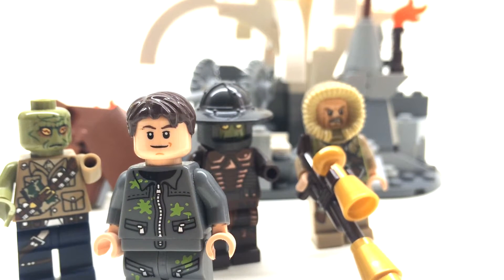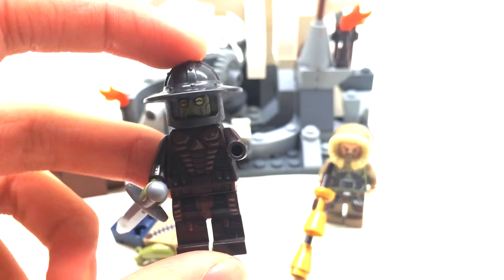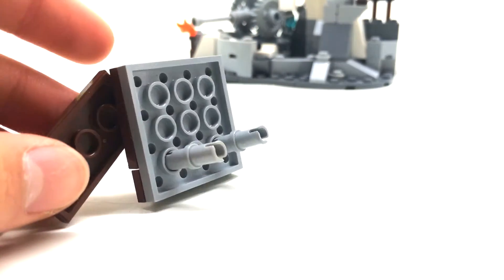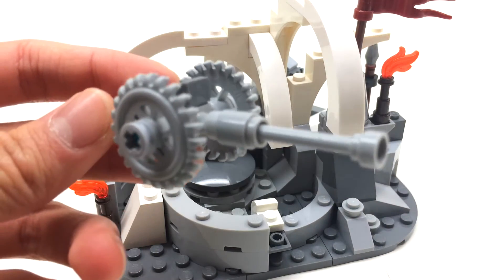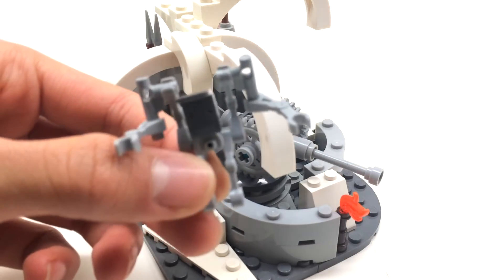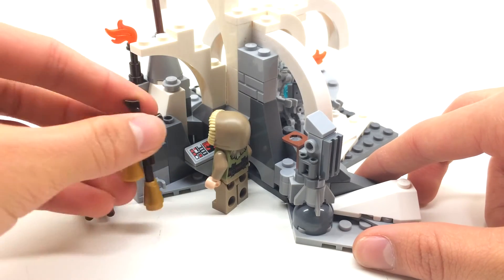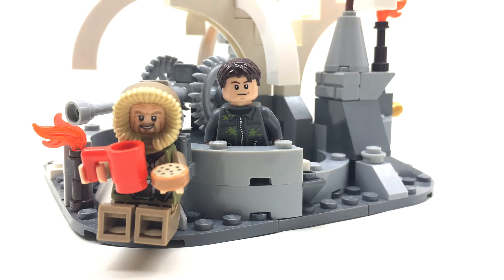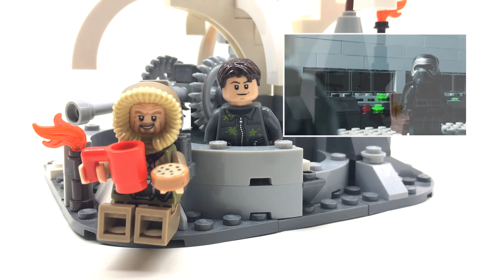LEGO Call Of Duty: Black Ops III Zombies DLC Map MOC! (#36)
I hope you have enjoyed this video as much as I did making it!

►Comment what you'd like me to make next!